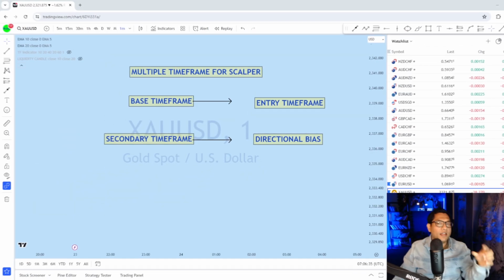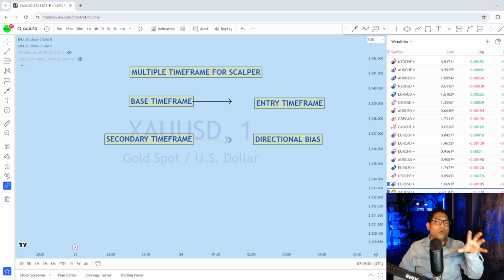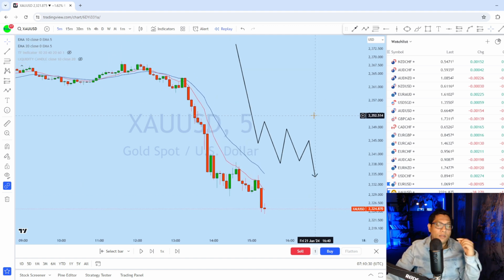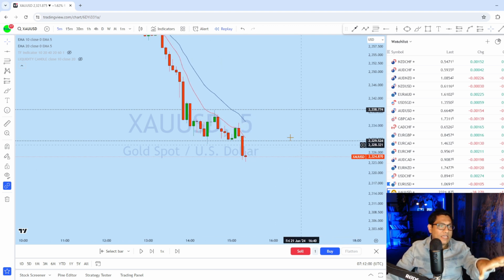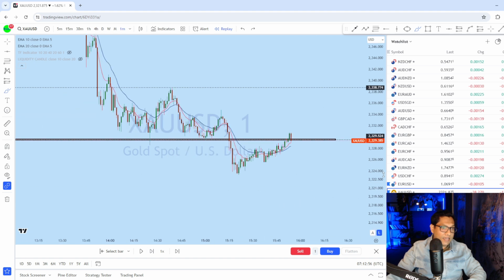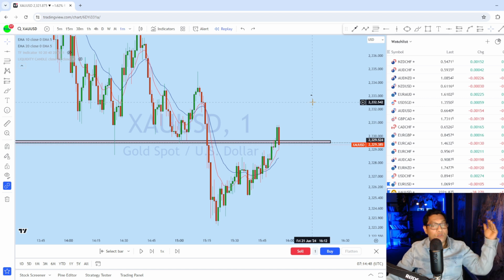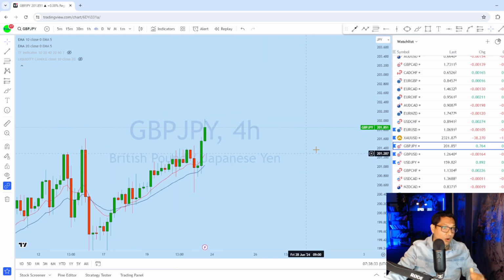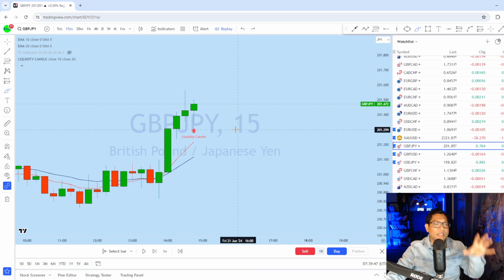SCALPING and DAY TRADING Strategy Based on Multiple timeframe Analysis!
Step 2 : Fund at least $100 or more